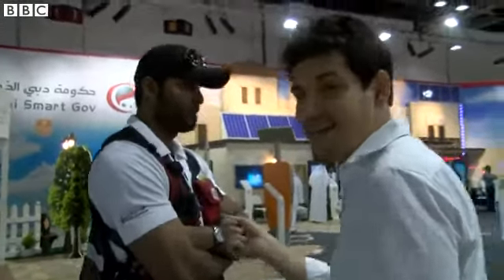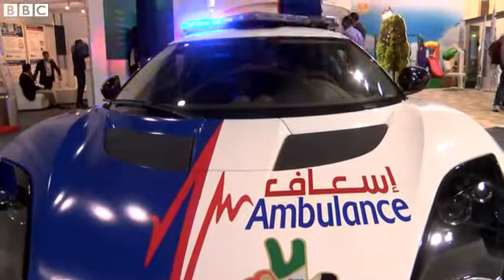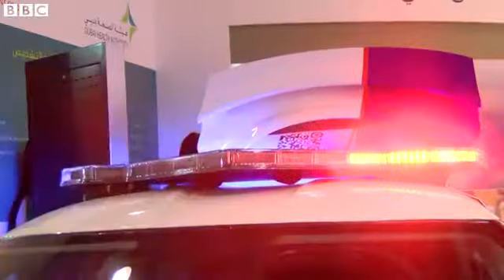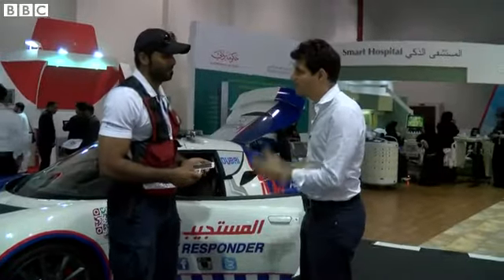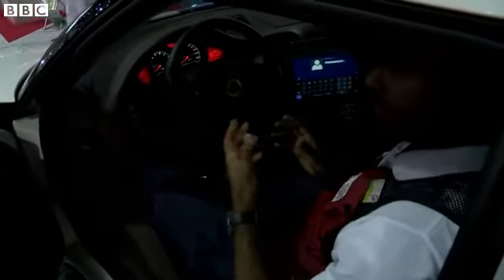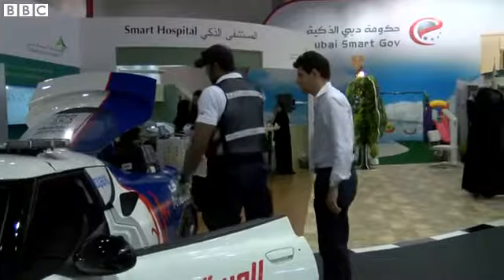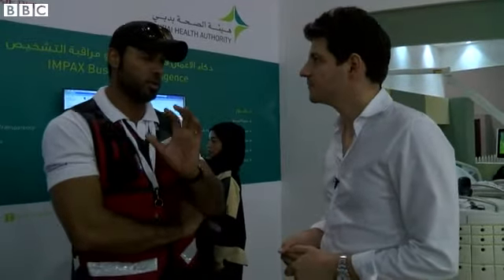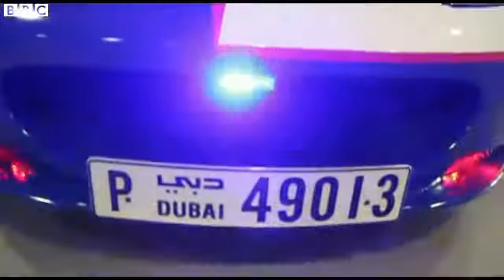BBC News World's fastest ambulance revealed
The world's fastest ambulance has been revealed at the Gitex technology show in Dubai.
The vehicle is capable of speeding to the scene of an incident at more than 300km/h (185mph).
Mark Lobel got a close-up look at the car with one of its drivers.